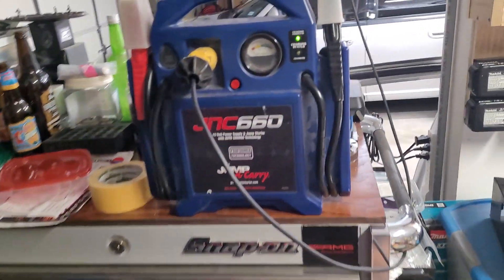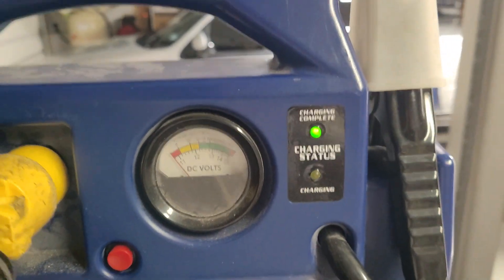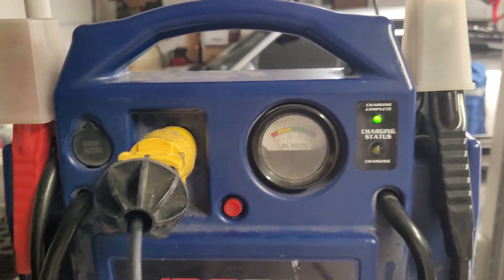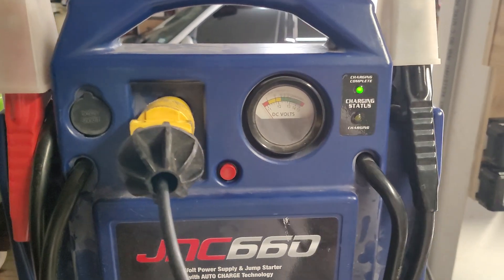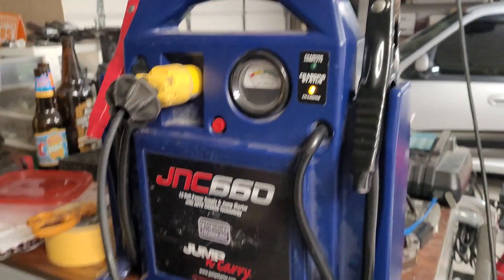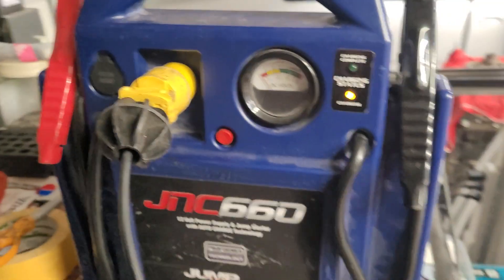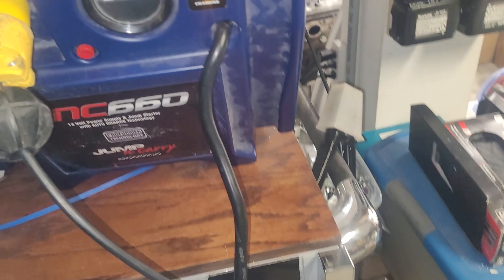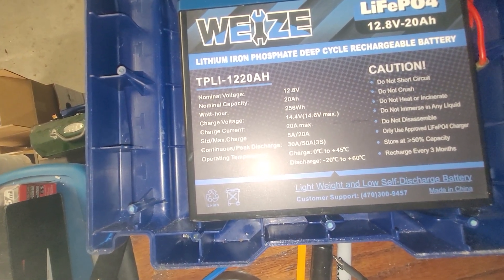Lithium JNC660 update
updated video of my experience so far with my lithium swapped jump box

Aux battery is 200 Amp rating, and then I weakened it from there.